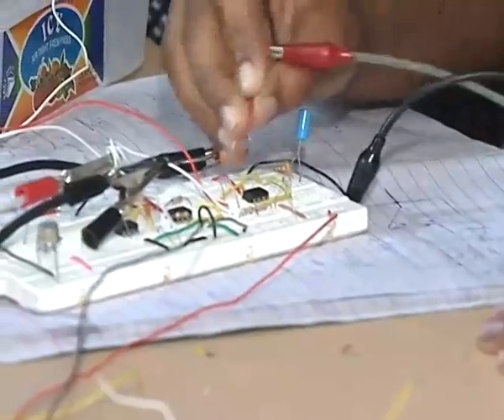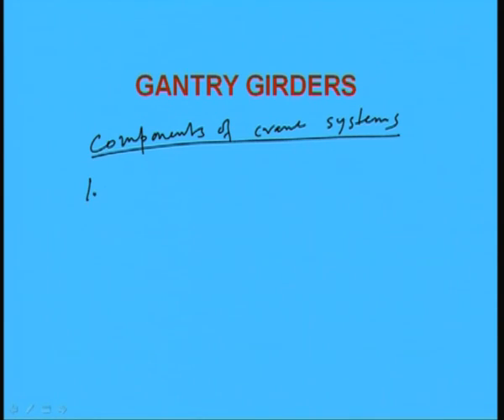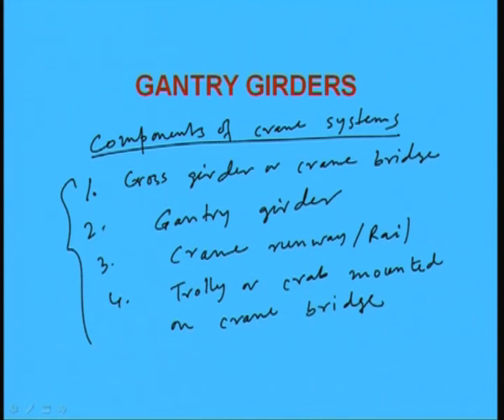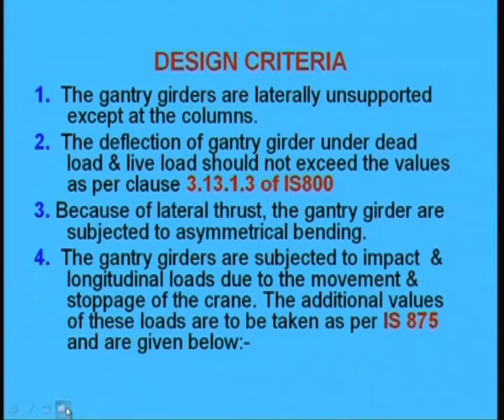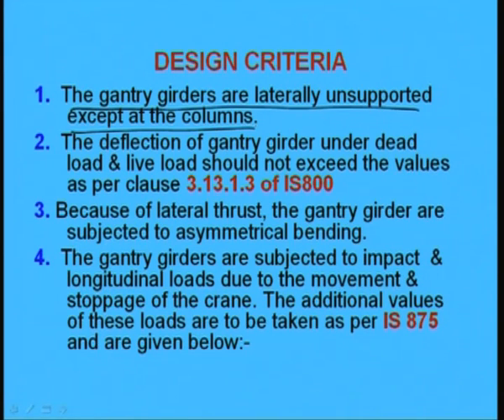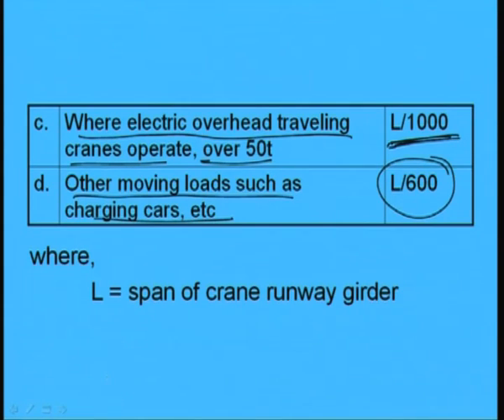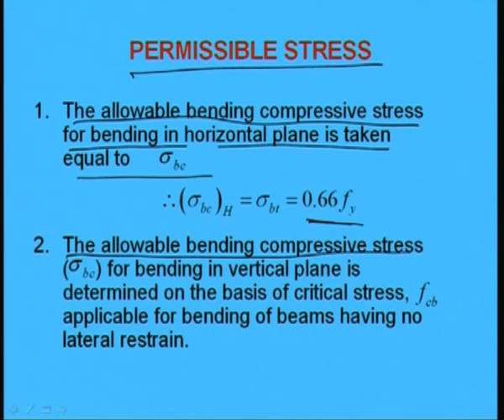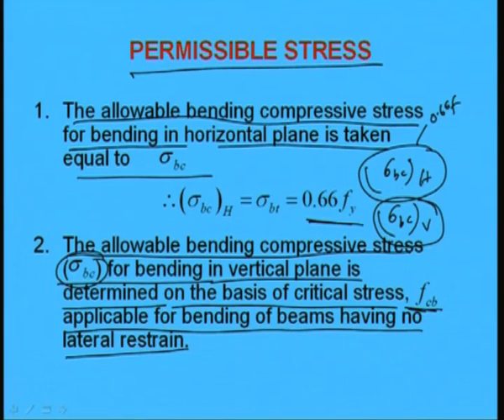Mod-7 Lec-1 Gantry Girders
Lecture Series on Design of Steel Structures by Dr.Damodar Maity, Department of Civil Engineering, IIT Guwahati.